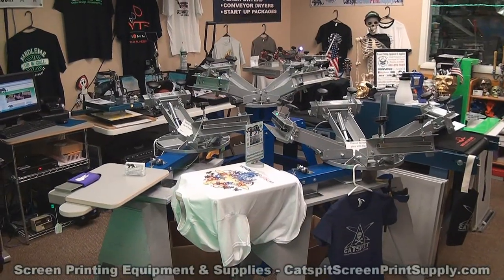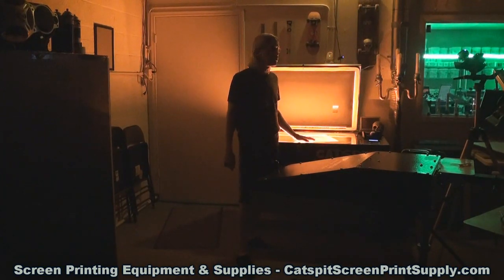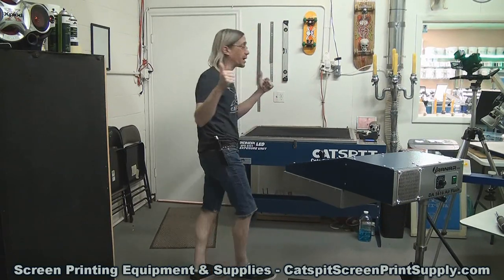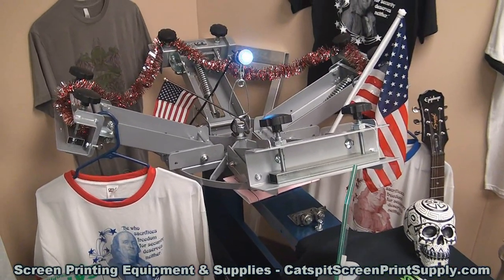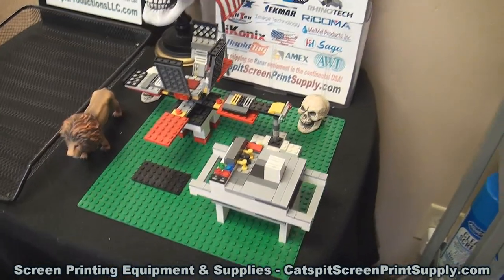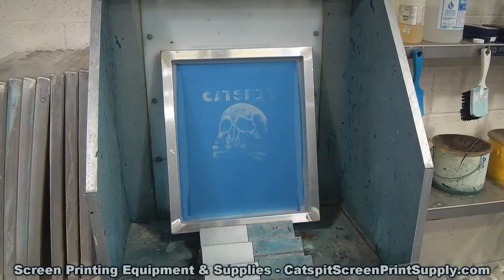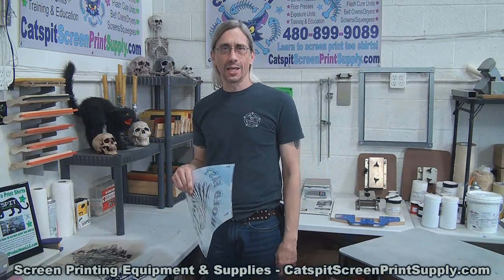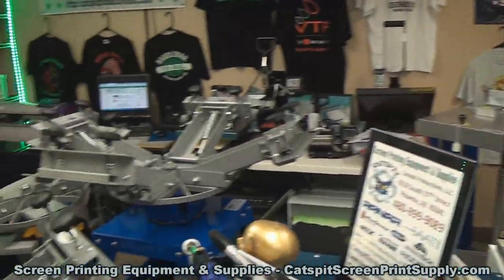Screenprinting: Making Screens While Vlogging And Being Stupid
Here’s a video I think is fun. Maybe you will too or maybe not. In this strange vlog you can follow along as I try to make a screen to print the freebie Bella Canvas shirts with. You’ll get to hear me sing, watch me walk like an ape and vandalize my own shop. Okay I didn’t vandalize my shop but I did break something by accident and I left it in the video. I was planning another screen printing video but I didn’t like the way it came out. I’m afraid you’ll have to put up with this video instead. You’ll learn about some of the music I like to listen to and you’ll get some behind the scenes tidbits that I rarely include. You’ll see parts of the shop that I do not shoot often. You probably won’t learn anything from this video but you may like it. So if you have some time to waste or maybe you want to learn more about me and what I do every day at the storefront, then take a moment and watch this entertaining vlog style video.